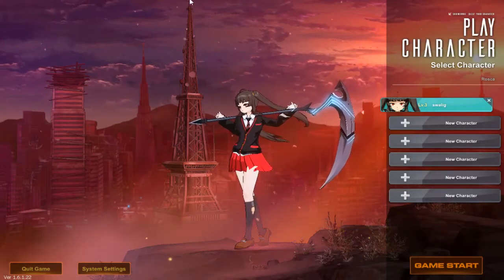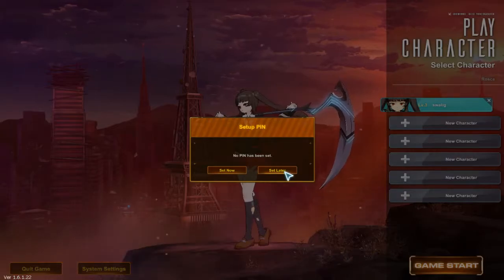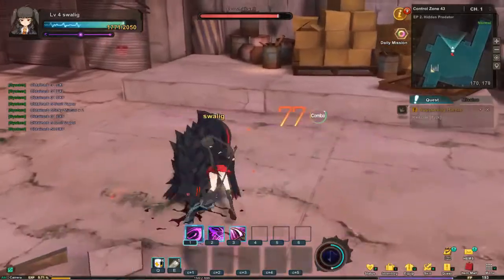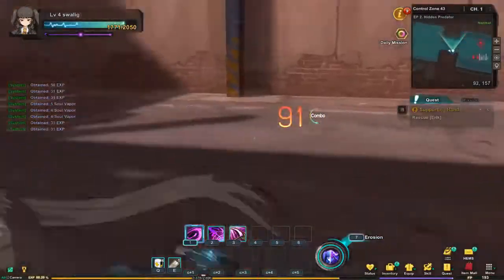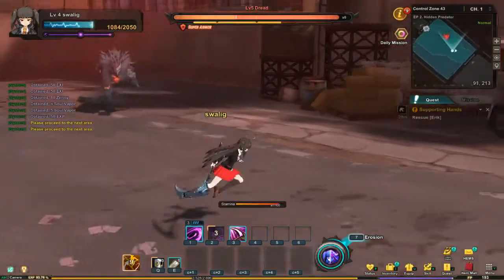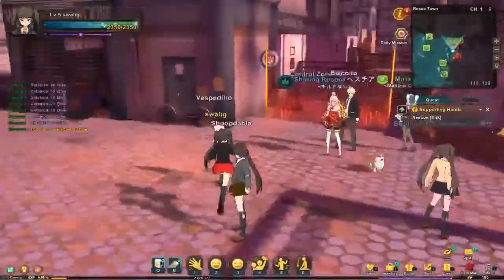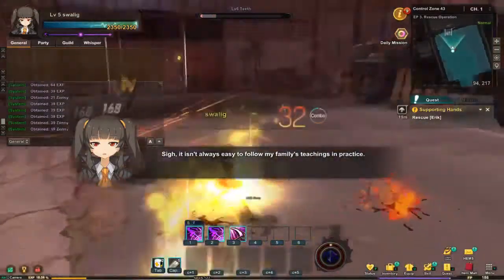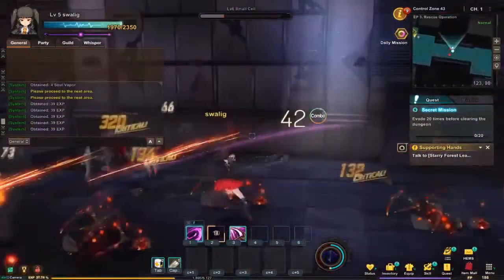Lets Play! Soulworker - A Tale Of Destiny! Ep. 1 Introduction!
Down below are links to the videos I used to install the game! It was fairly easy just time consuming. If you don't want to use google translator I linked another website you can use! Thank you so much for your support and have a nice day!